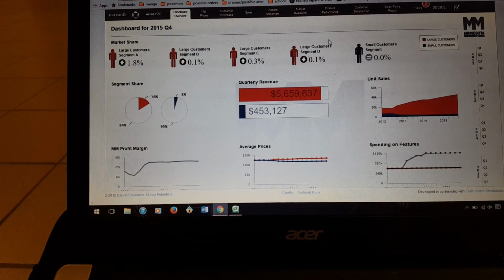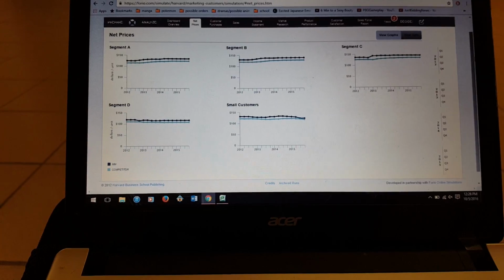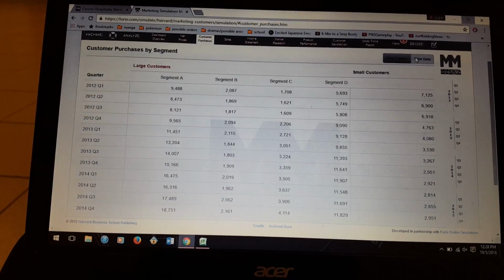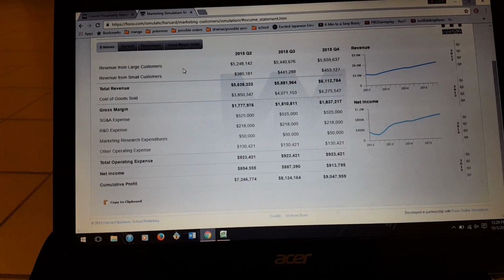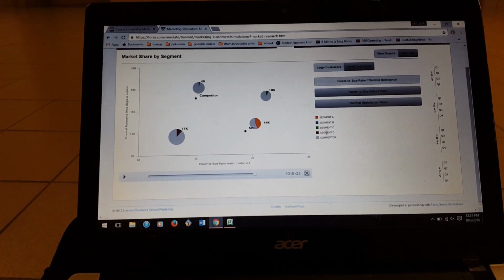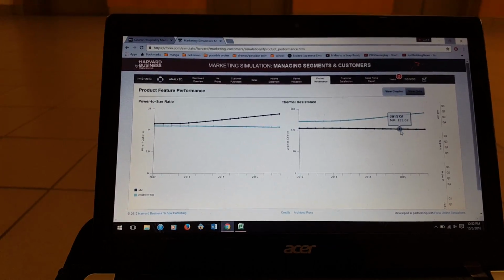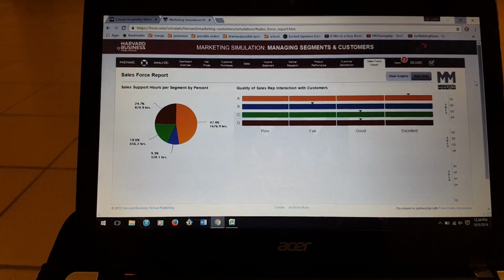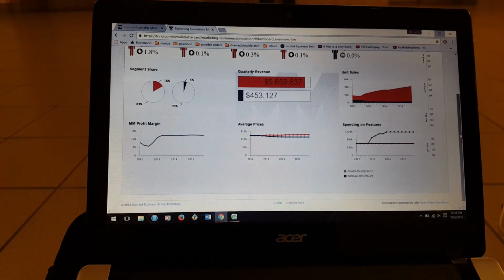Huynh410FA16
Note: recorded with phone (by professor's approval) since front camera programs/software failed to record.